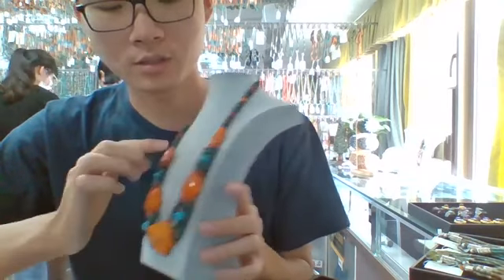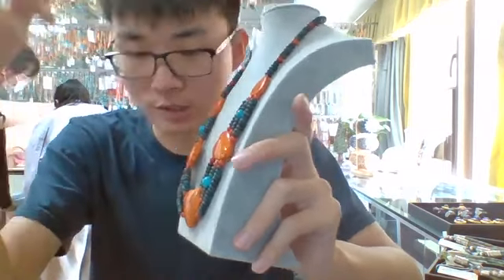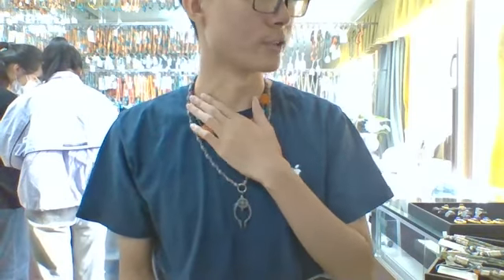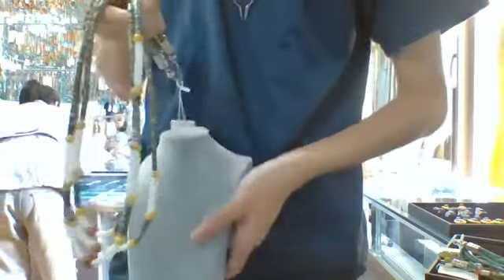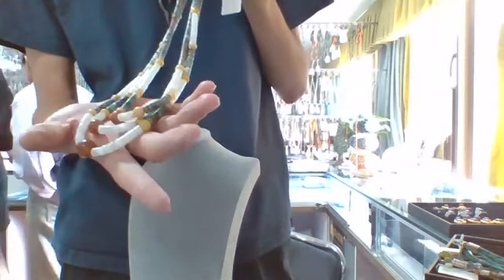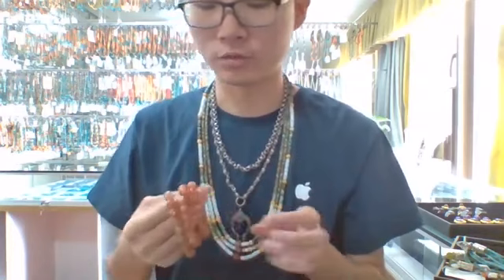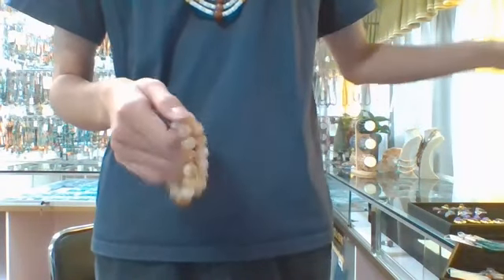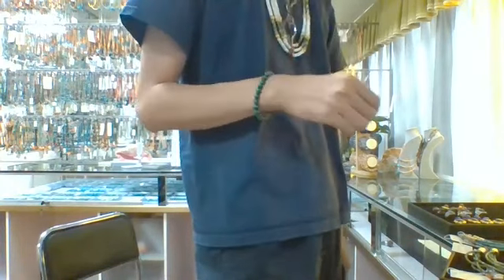20230518-02 Real Turquoise and spiny oyster with 925 Sterling Silver Lock 16 inch jewelry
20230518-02 Real Turquoise and spiny oyster with 925 Sterling Silver Lock 16 inch jewelry